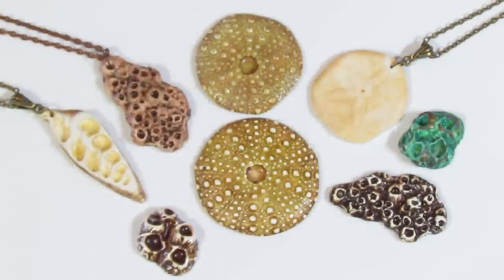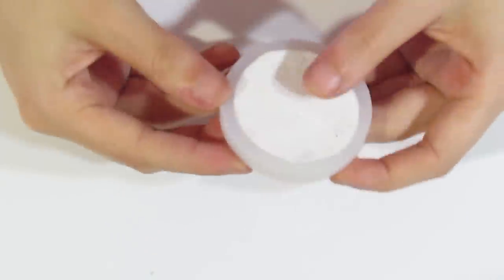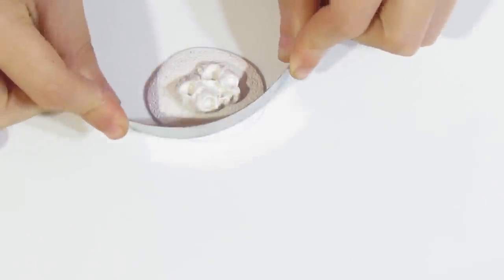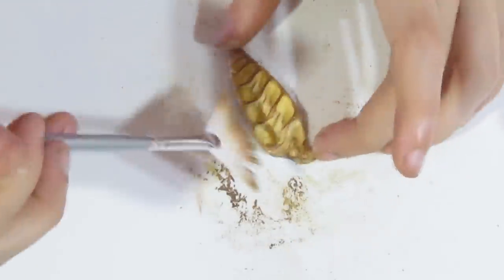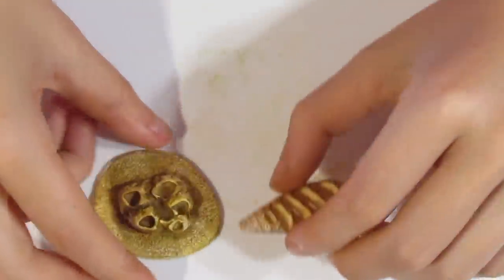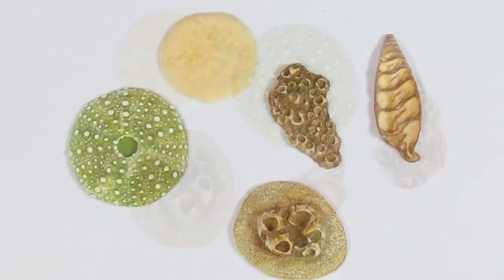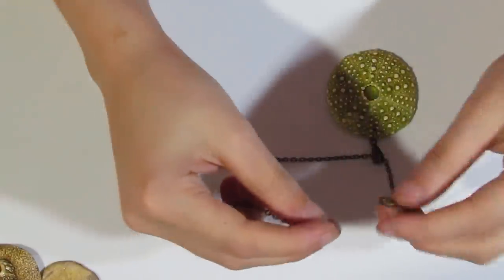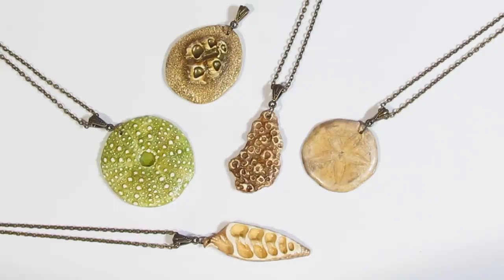GIVEAWAY Polymer Clay Project: Realistic Shell Pendants Tutorial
In this polymer clay shell pendant tutorial I'll be showing you a quick and easy way to bring the beach into your home, no matter where you live.

These pendants make a great addition to your market table, and the technique can be used to create all sorts of different effects. All you need is a mold that inspires you and a few pastels. It couldn't be simpler, but the results are realistic and beautiful.

NEW: Join the JessamaTutorials Polymer Clay Community on Facebook!!

Sliced Shell Mold:

Urchin Mold:

Large Barnacle Mold:

Small Barnacle Mold:

Sand Dollar Mold:

Polishing Papers:

Pin Drill: